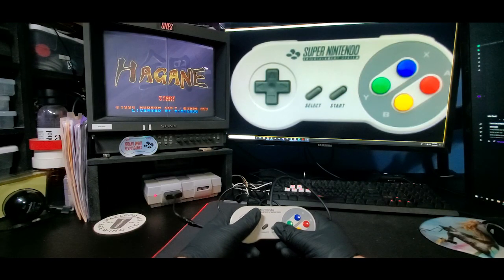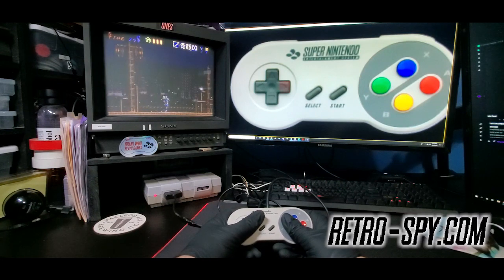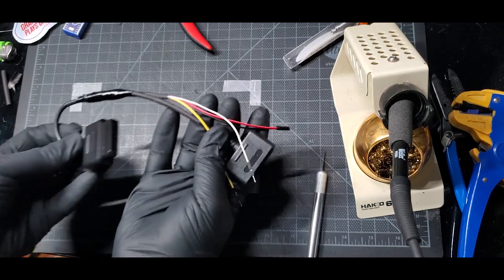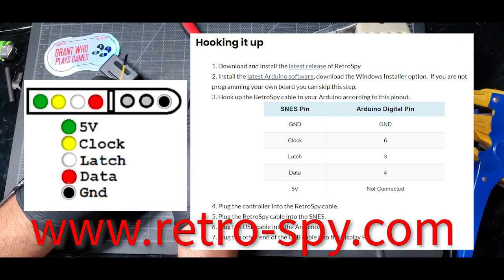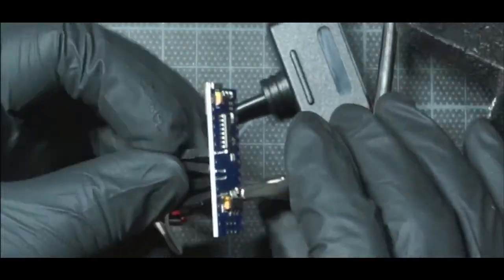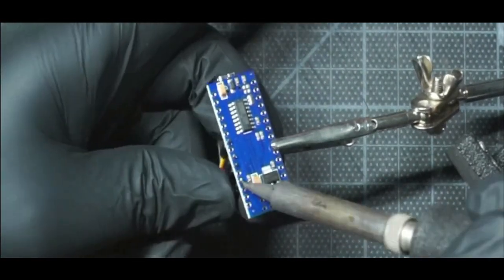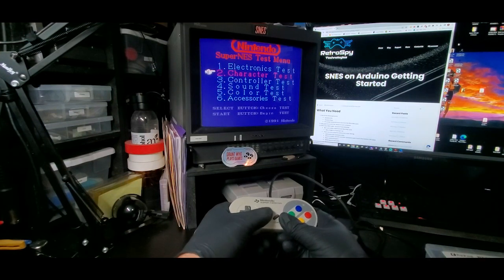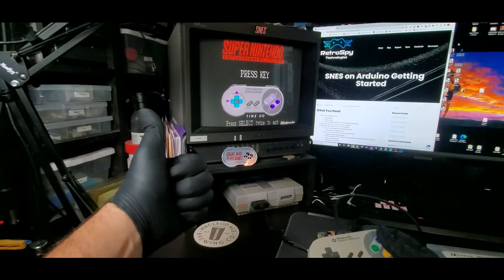Retro Spy SNES Cable Tutorial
Step by Step video of the process of making your own retro-spy SNES cable. Use this to capture controller input and display in real time while you play on original hardware! Fast and easy.

SNES Extension Cable:

Arduino Nano: